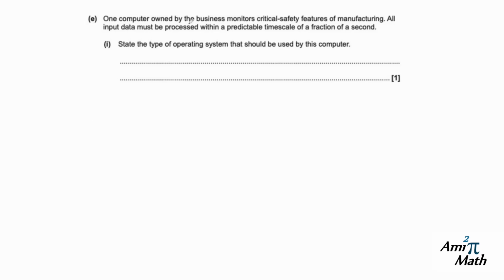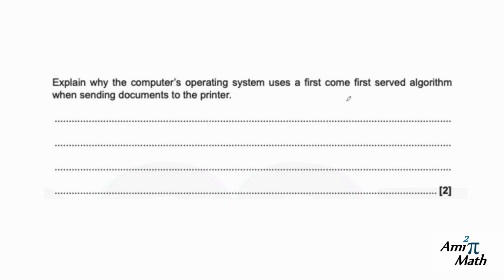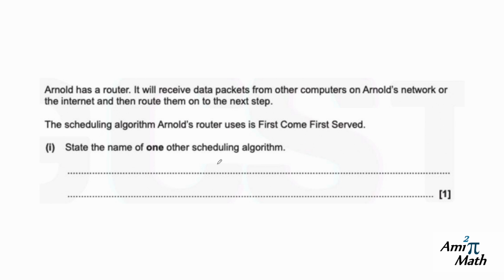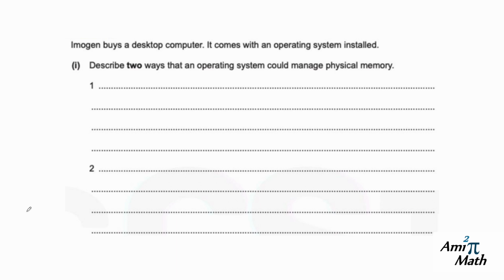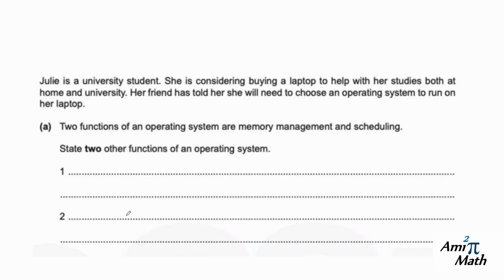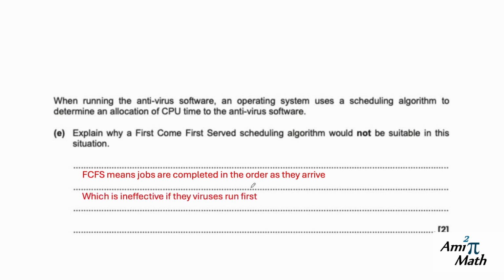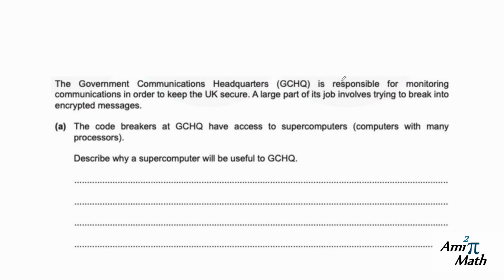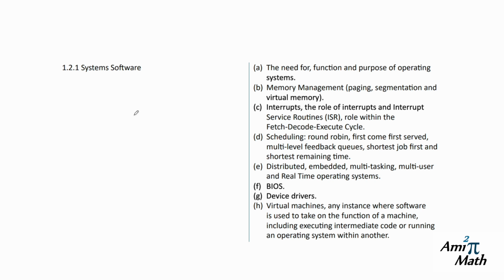A Level Computer Science 1.2.1 Systems software Exam Questions (OCR)